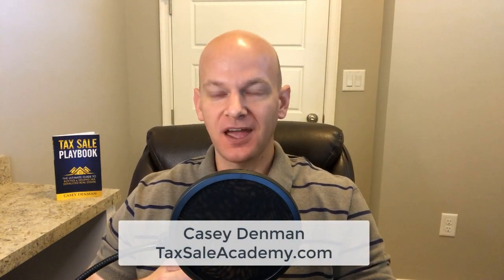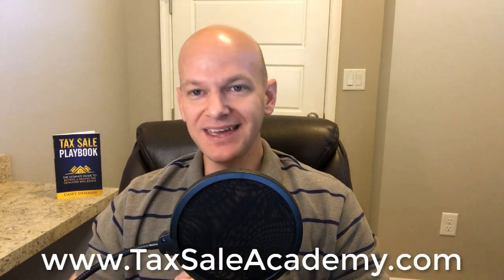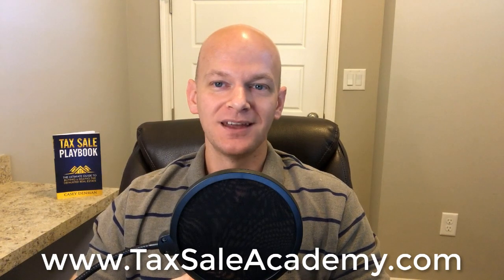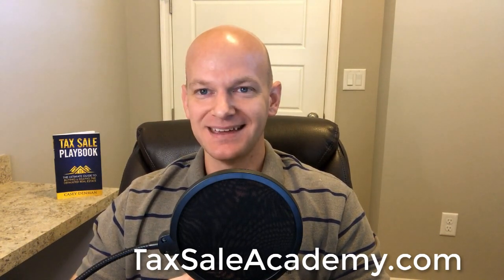10 Tips for Faster Tax Sale Research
Tax Sale research is the most crucial part of your business.  It’s the one part of the business that has a direct impact on whether you’ll succeed or fail.  But it takes time, especially if you’re just starting out.  In today’s episode we’ll be discussing Ten Time Saving Tips for Tax Sale Research!

Listen to podcasts?